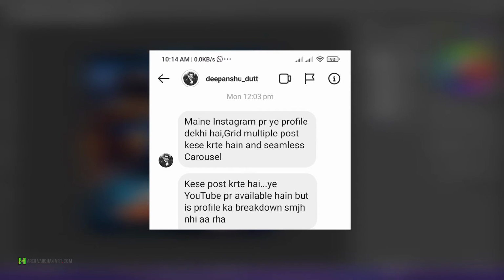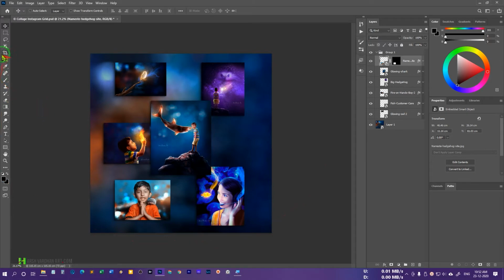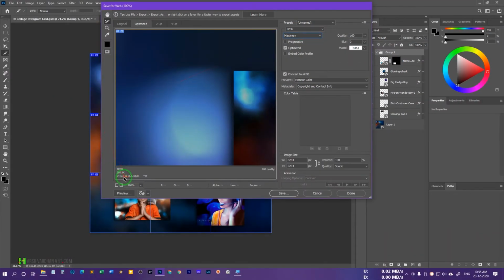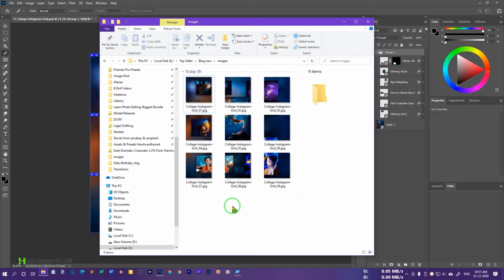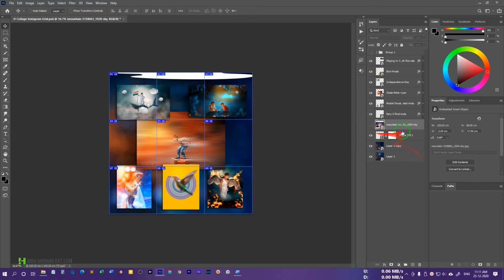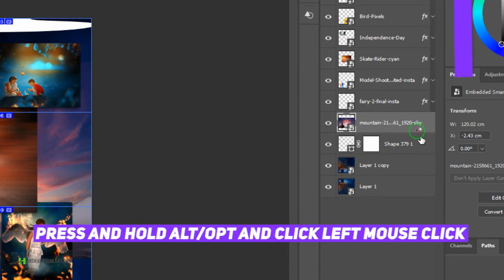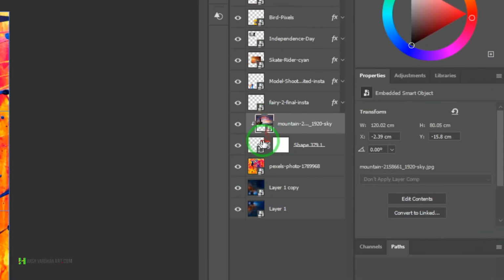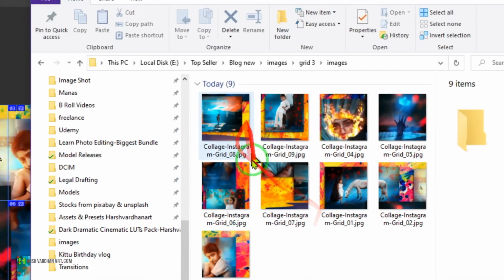Seamless Instagram Feed Photoshop | Seamless Instagram Profile in Photoshop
In this video, you will learn how to design Seamless Instagram Feed or Profile in Photoshop.
This Instagram Seamless feed will be a collage of images having linked to each other and that would look amazing on your Instagram Feed.

2. Professional Dodging and Burning in Photoshop-The Non-Destructive Way Learn to Dodge and Burn in Photoshop fast and easy way

MY MICROPHONES